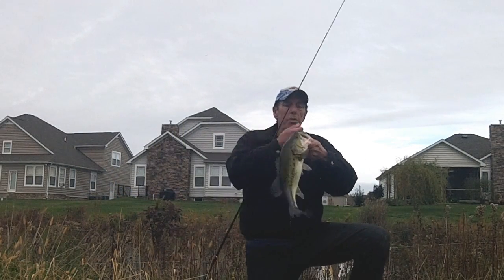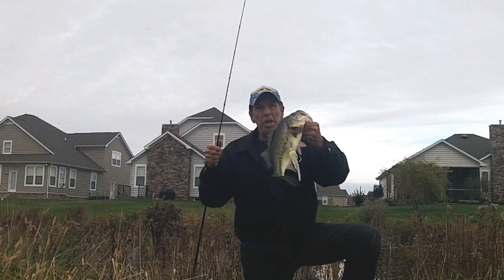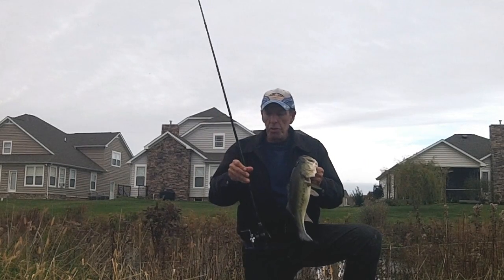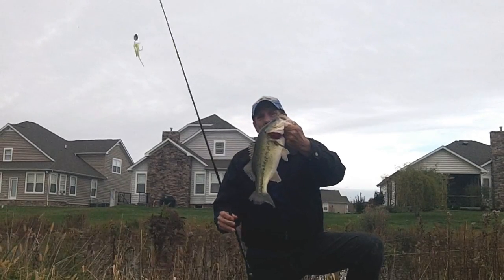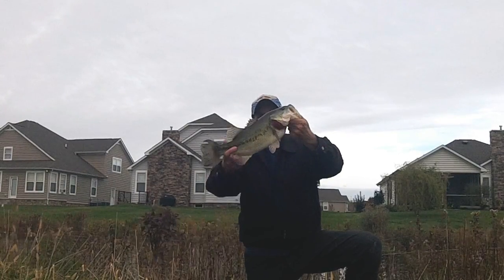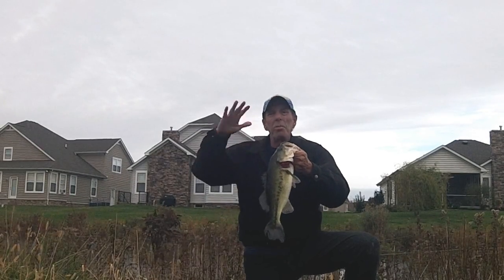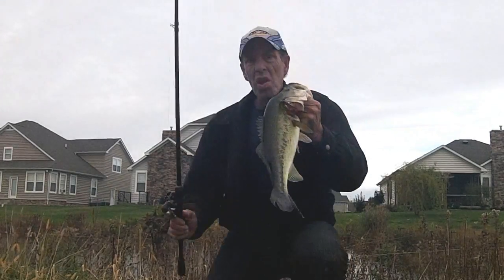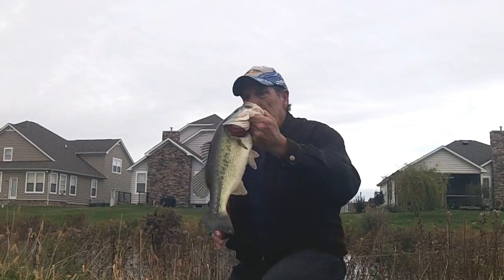SHORE FISHING TIPS FOR WINTER BASS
There are many ways to approach shore fishing for bass. These are just a few tips we offer.Shore fishing tips and more are available at the main site.
The Bass College is a different kind of site offering online bass fishing courses and one on one instructions in our teaching forums with Pros, Guides and Staff members from coast to coast. We offer FREE BAITS with all TACKLE WAREHOUSE orders, just click on the free baits offer for details.